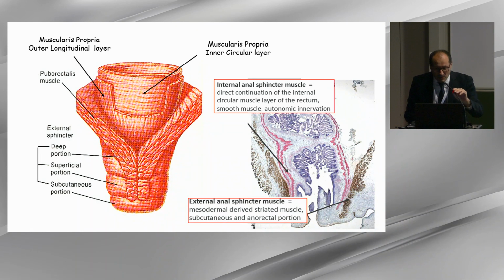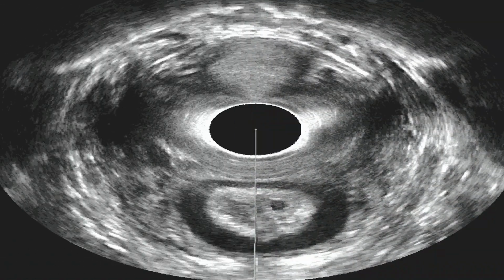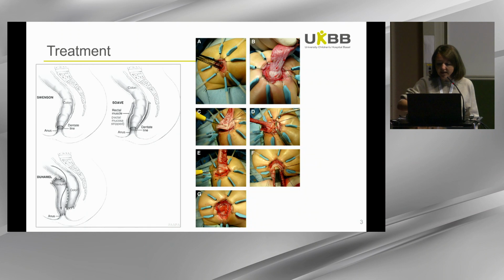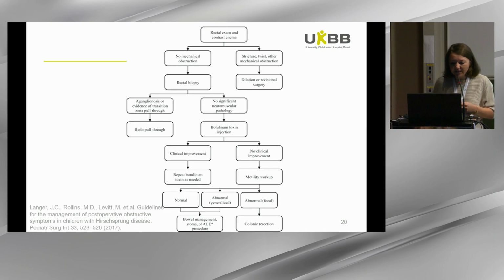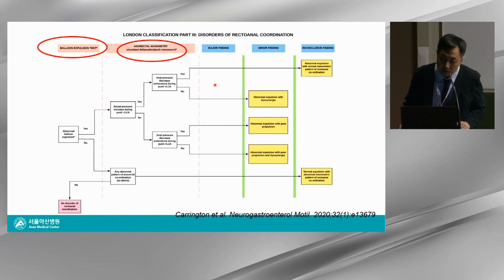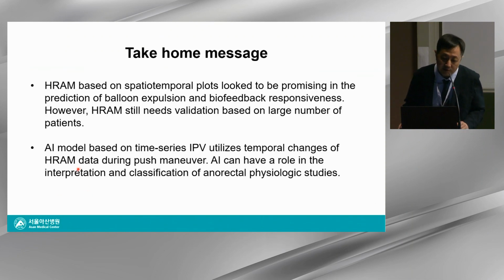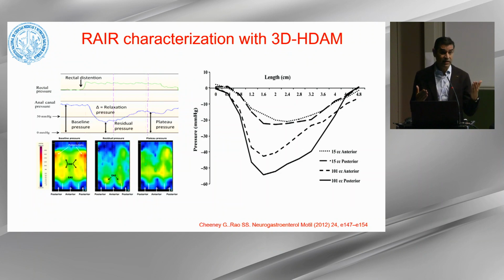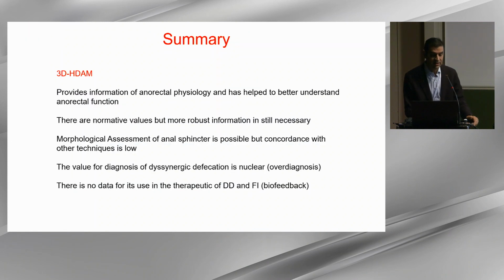Ascona III - Assessment of anal sphincter function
00:00:00 Anal sphincter anatomy and function; Giulio Santoro, Treviso, Italy
00:25:25 The internal sphincter and Hirschprung’s Disease 2022; Corrine Légeret, Basel, Switzerland
00:49:40 New metrics for assessing anal sphincter function in the high-resolution era; Kee Wook Jung, Seoul, Korea
01:11:30 3D high-definition anorectal manometry. Improved diagnostic capability?; Enrique Coss-Adame, Ciudad de México, Mexico

Chairs: Emma Carrington, London, UK & Adil Bharucha, Rochester, USA